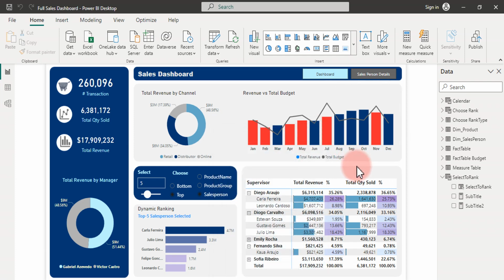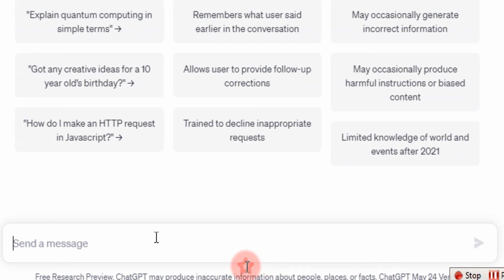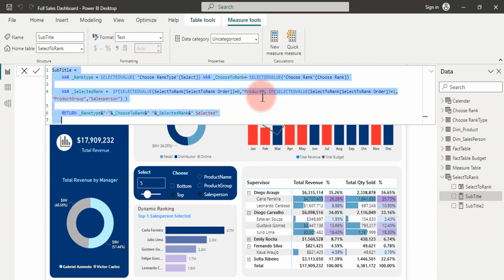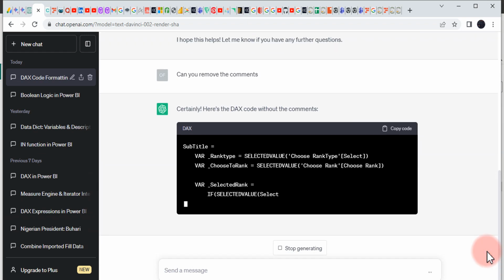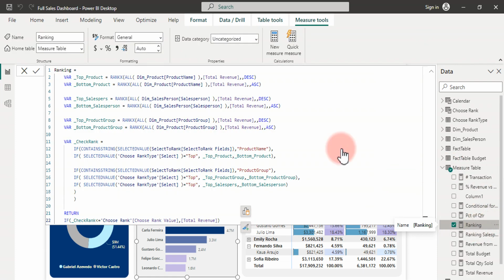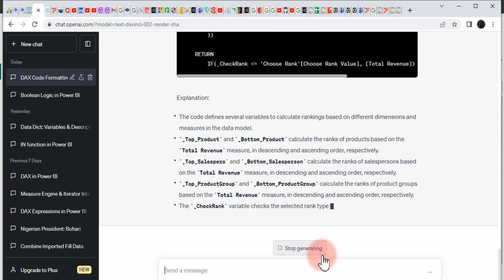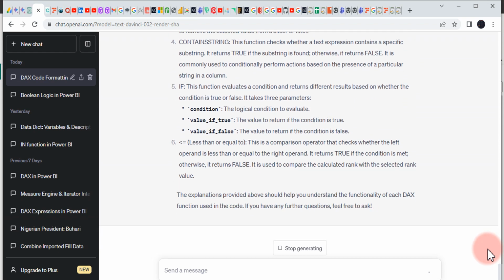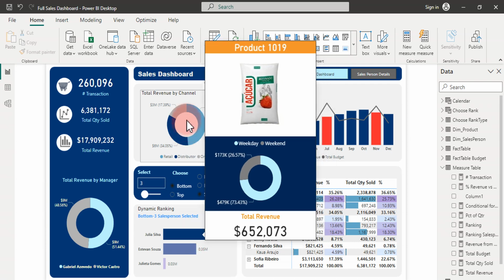Power BI is better with ChatGPT | Let's learn Power BI Dashboard and Reports Designs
In this video we are going to look at the best approach to prompt ChatGPT to help us do anything in Power BI.

Kindly watch from the scratch to the end to see how I use GPT  to read DAX code, add comment automatically, remove the comment using GPT and and as well aske ChatGPT to explain the all the function used in the DAX code.

Download the dataset and let's build this dynamic dashboard in POWER BI. If you are looking for a POWER BI Project or
good looking Power BI dashboard design for either beginners or an advanced level this is the right place for you to start learning.

This Power BI tutorial is to help you learn how to use DAX Language to solve business problems in the real world.
Most of the dashboard and Power BI report I share on this channel are the full experience I have gotten as Microsoft Power BI User
for years.